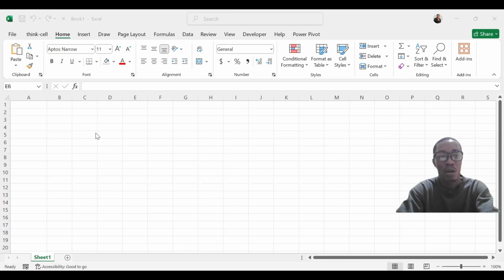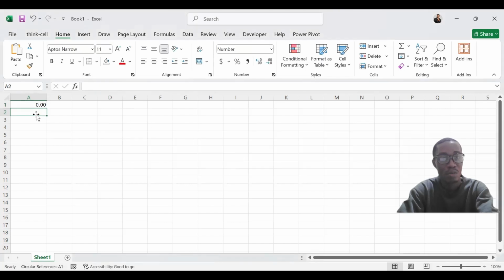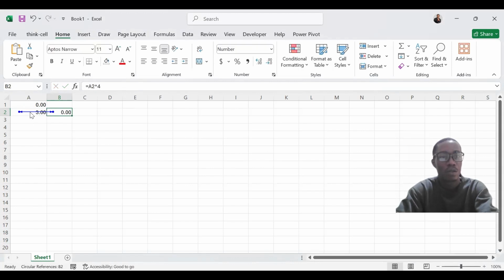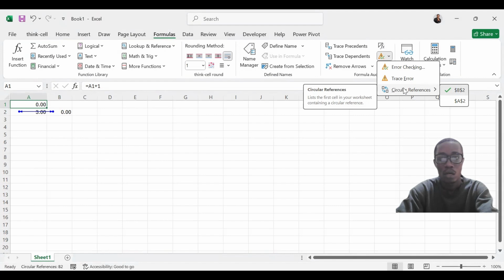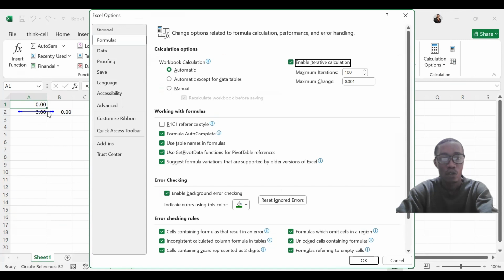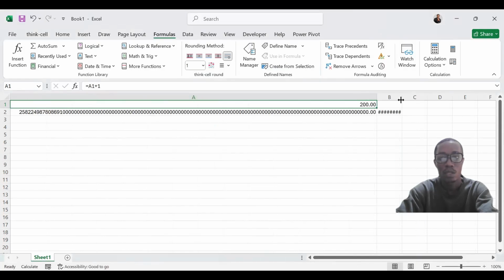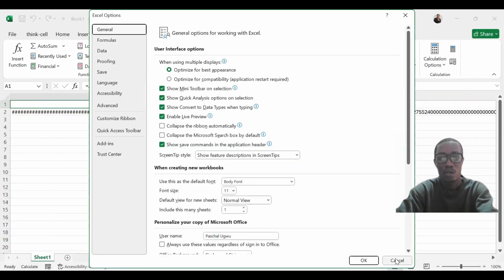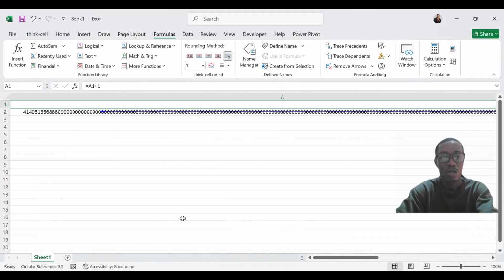Fix Circular References in Excel (Iterative Calculation Explained)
Learn how to quickly identify and fix circular references in Excel. This tutorial shows you how to use iterative calculations to resolve errors, speed up troubleshooting, and ensure accurate results in your spreadsheets.